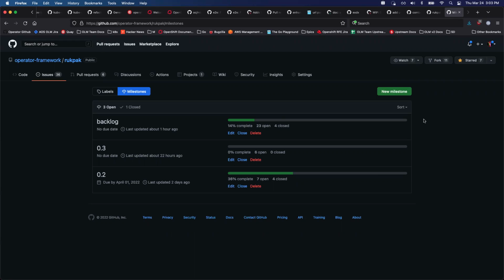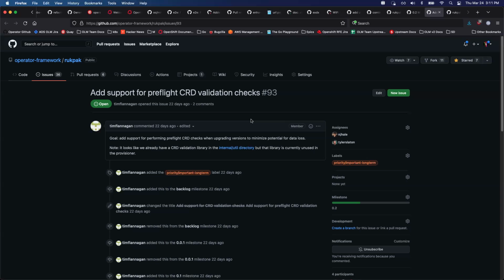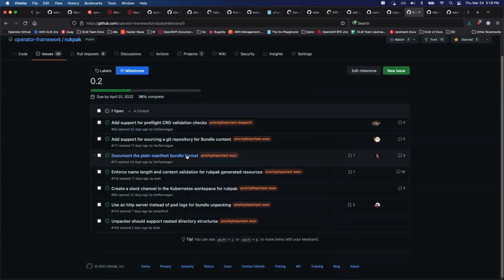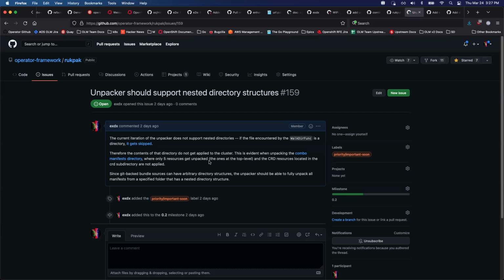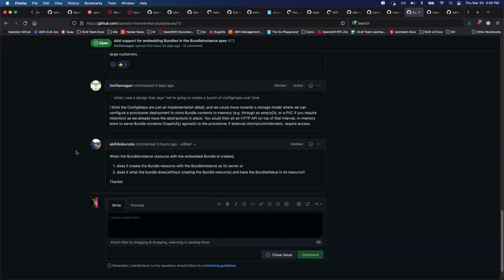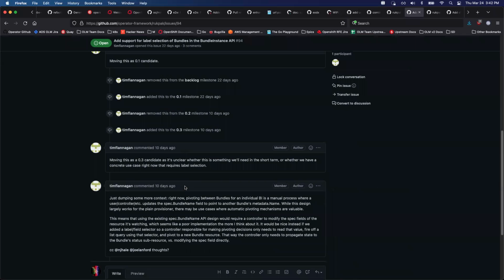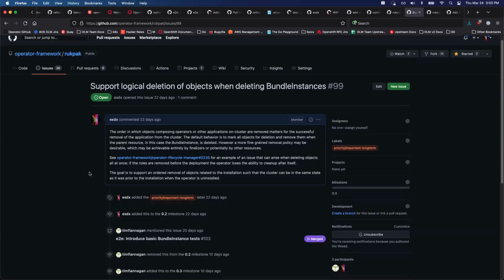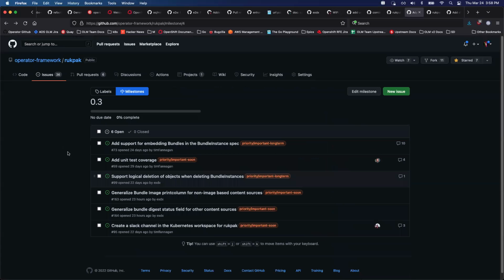OLM Working Group 2022-03-24